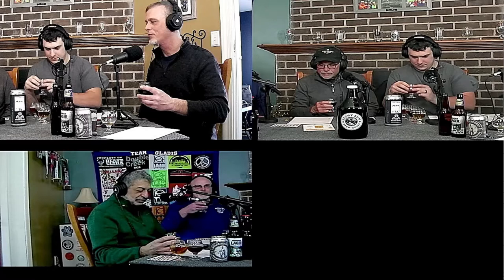STONY RUN BREWHOUSE S1E5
Episode 5 – LAGER’D UP
In this episode the CPP Crew is focusing on this amazing style of beer, Lagers and all the different varieties. They also have their first guest on the show, Tim March from Stony Run Brewhouse and Bailee’s Homebrew Supplies The crew also discuss some of the Winter Olympics and Dave has another trivia question (around the 11 minute mark). We are giving away another $10 gift card to DJ’s Westgate Beverage to one winner with the correct answer.
Follow us on UnTappd at @maventer, @david5151, @kevin_gladis_3151, @bgladis35 for all our check-ins!
The three beers they are sampling are:
Bret also introduces his latest homebrew, Ragtop Raspberry from their “so-called” home brewery – Essex Homebrew Works.
Our Cheers beer:
Join us as we take you on our beer sampling through the local beers and let’s all Be Bonded By Beer!
Have a suggestion on a beer or brewery we need to highlight?